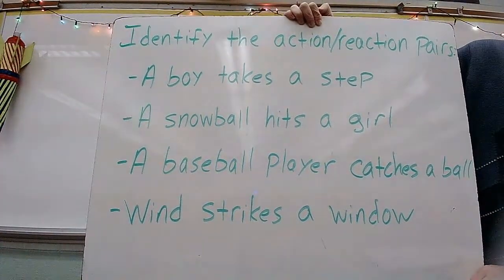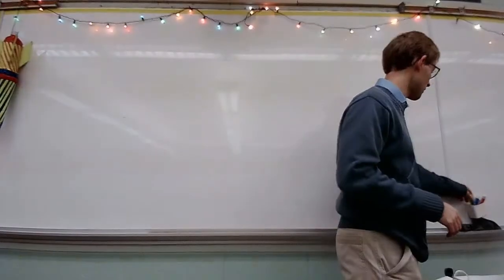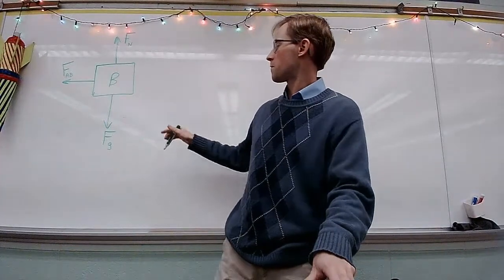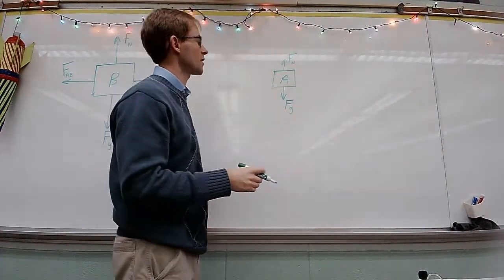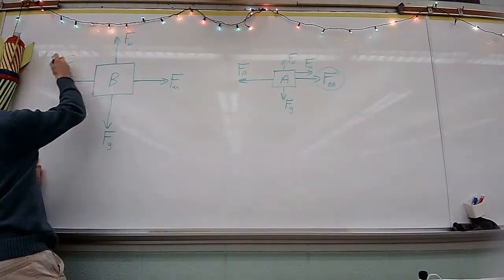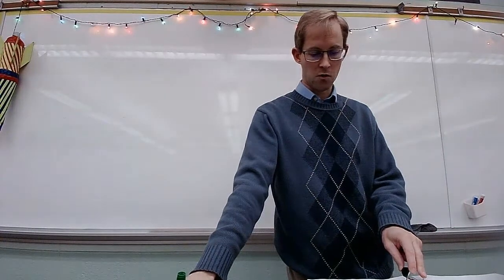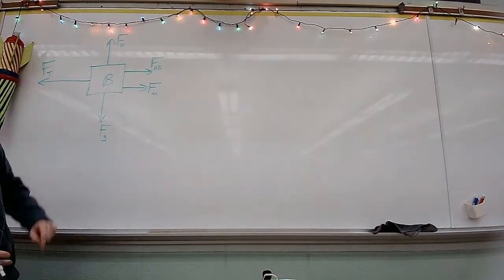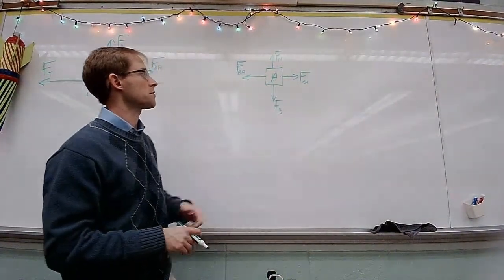Inertia W4 Discussion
Force Diagrams and Newton's 3rd Law